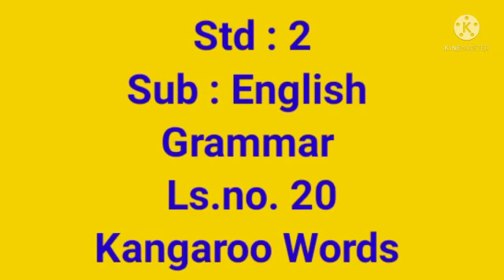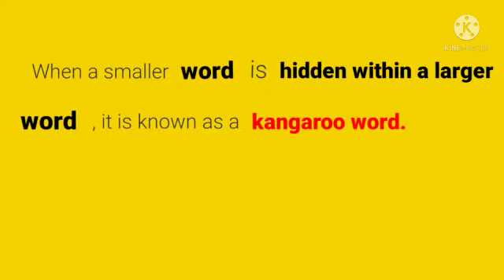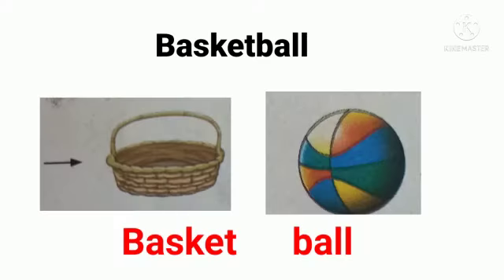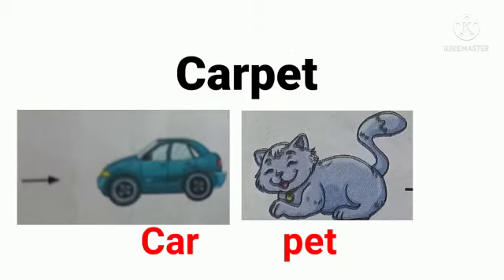Std:2 .Sub:English Grammar . Ls.no 20 Kangaroo Words .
Video on Kangaroo Words